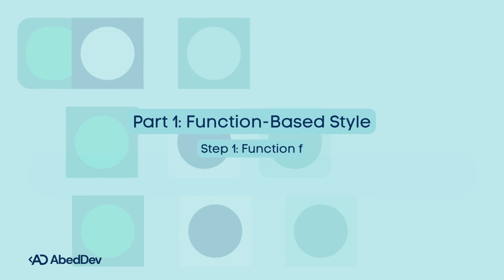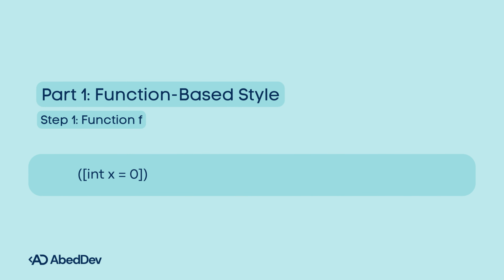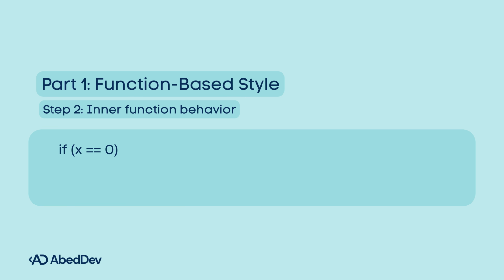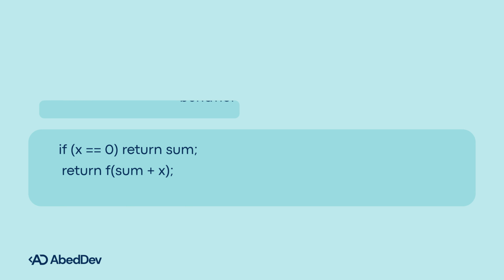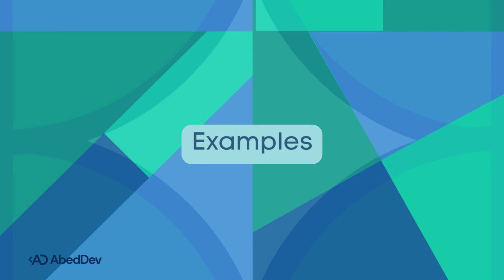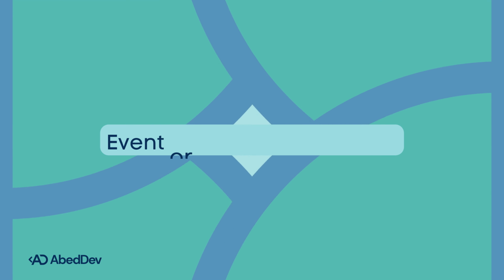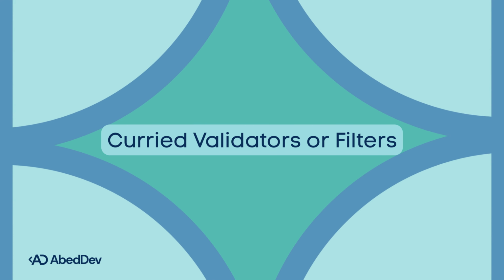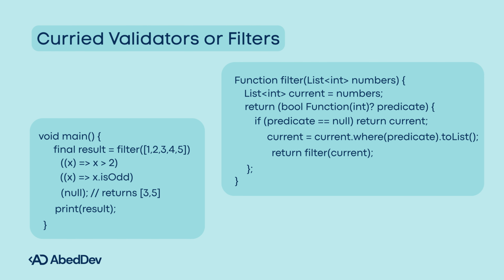Dart Wizardry: Functions Returning Functions – f()()()()!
🚀 In this episode of my Crazy Dart Playlist, I show you one of the coolest tricks in the Dart language — functions that return functions.

We’ll build a **curried function** that can accumulate state with calls like `f(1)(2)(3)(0)` (returns 6).

I’ll also show how to implement the same idea using a **class-based approach** for those who prefer OOP-style Dart.

Perfect for Dart and Flutter developers who want to write more expressive, functional-style code.